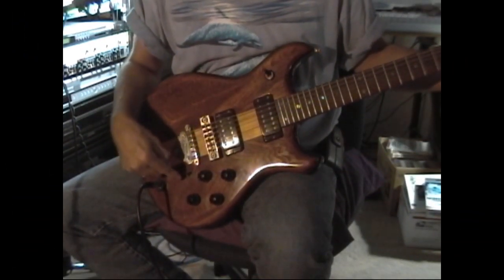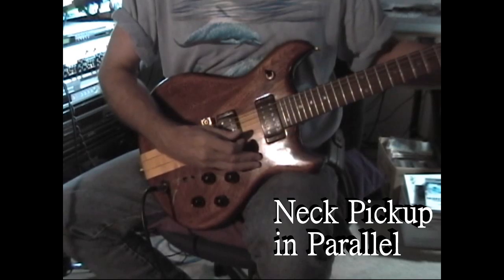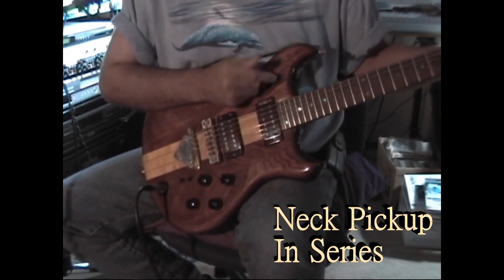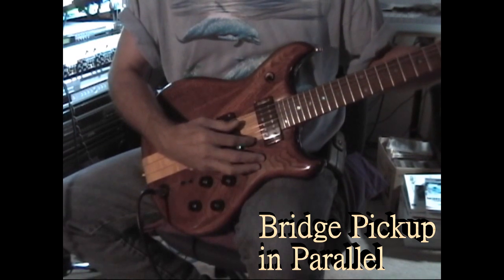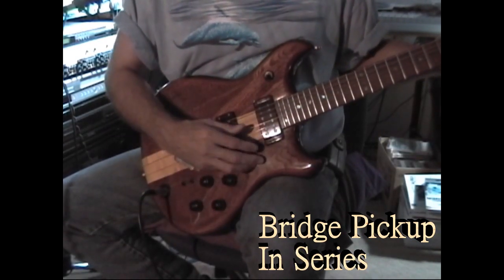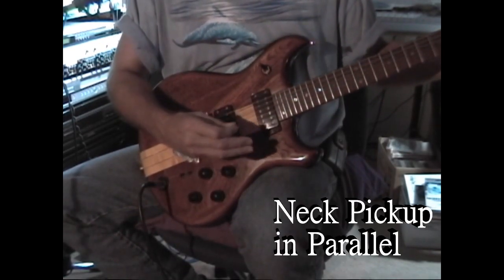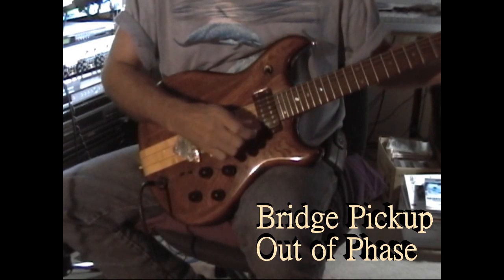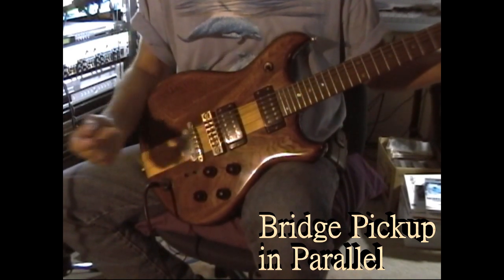1978 Ibanez MC300DS Electric Guitar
1978 Ibanez MC300DS Neck Thru Electric guitar
Click on the following link to learn what the difference between series/parallel and coil tap modes are about as well as how to wire a humbucker out of phase with itself: